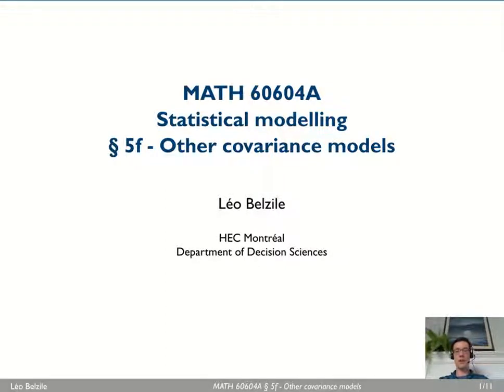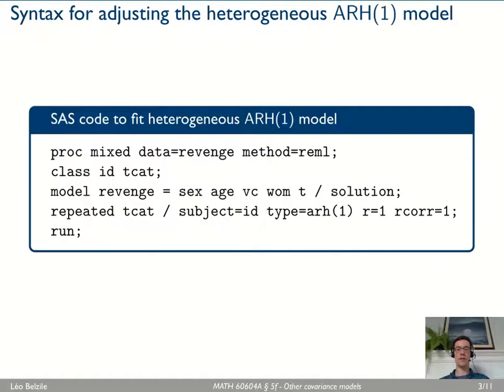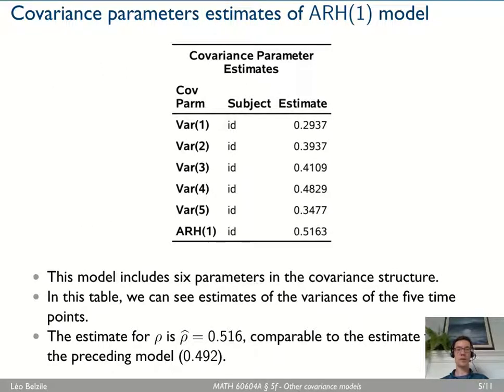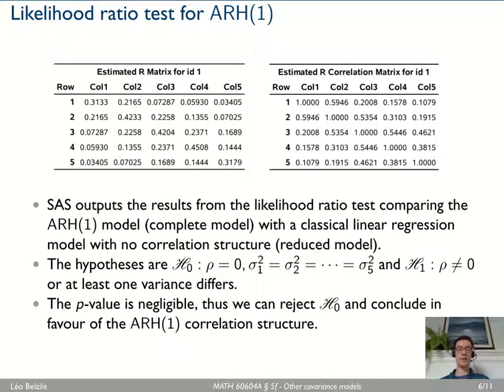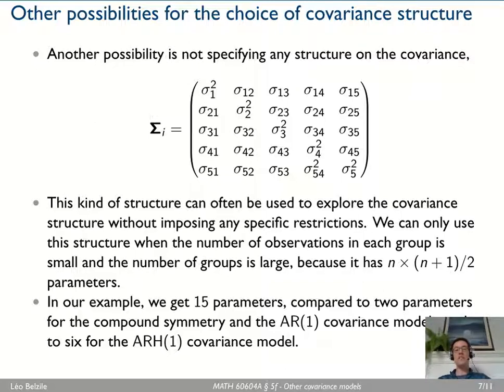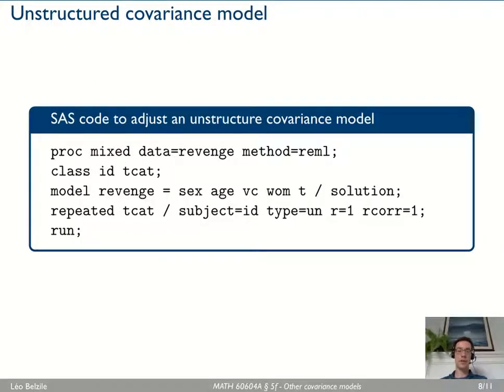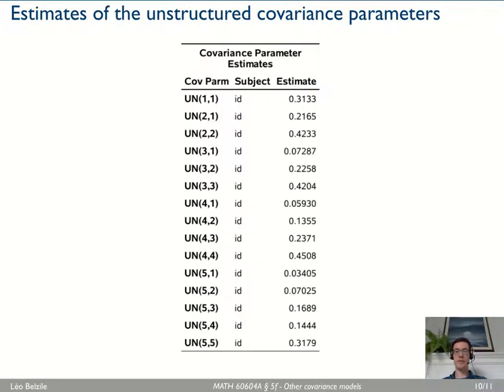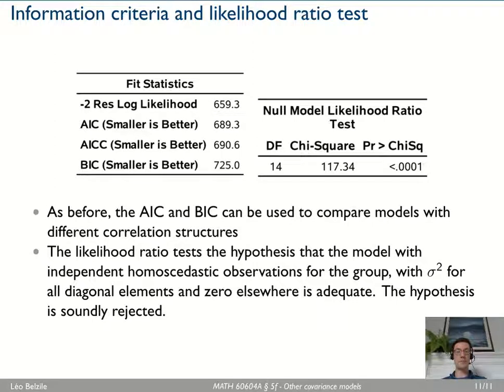5f. Other covariance models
Week 9, topic (5f) for "Statistical Modelling" at HEC Montréal (MATH 60604A).

We consider heterogeneous version of the compound symmetry and autoregressive structure as well as unstructured covariance models.